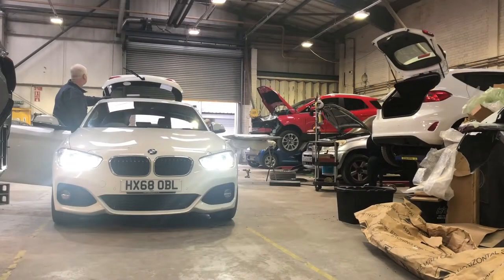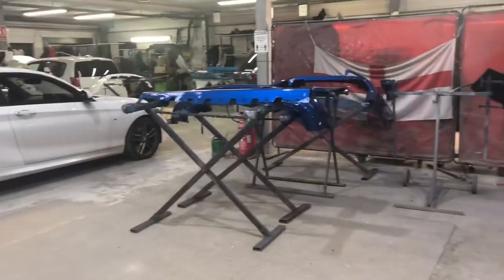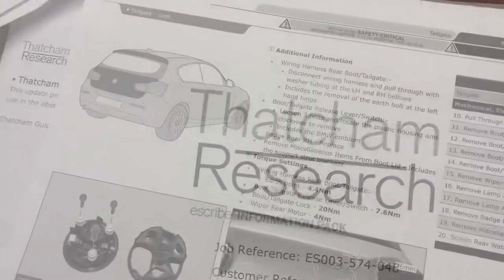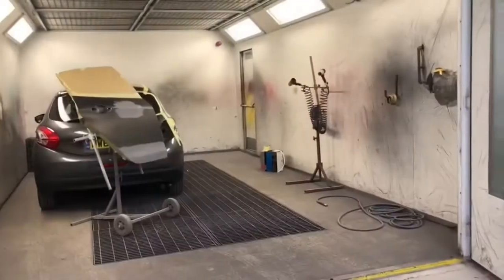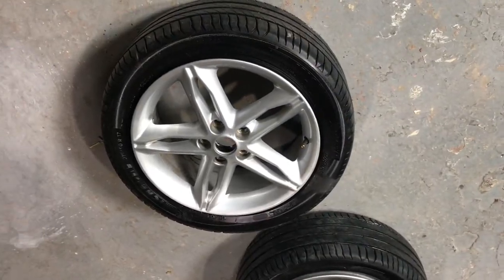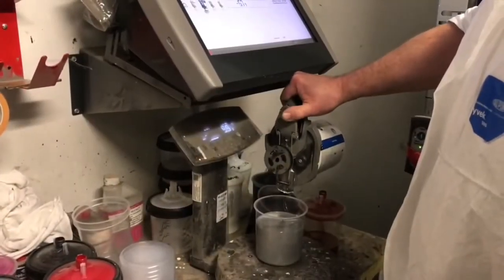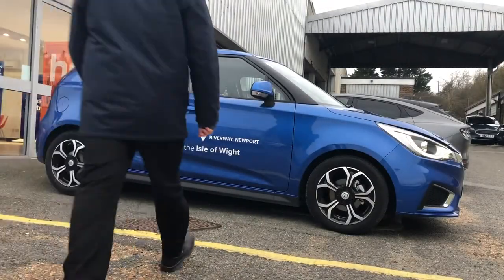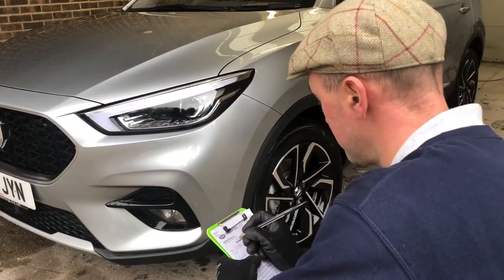Premier Motors Accident Repair Centre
Premier Motor's Accident Repair Centre on the Isle Of Wight.

Situated at Premier Motor's Newport dealership, these state-of-the-art facilities are BSI 10125 approved. Our Accident Repair Centre is an accredited member of the Vizion Network, so we are approved by all major manufacturers and insurance companies and work with British Standards to ensure all vehicles are repaired to the highest possible standard.

to find out more.